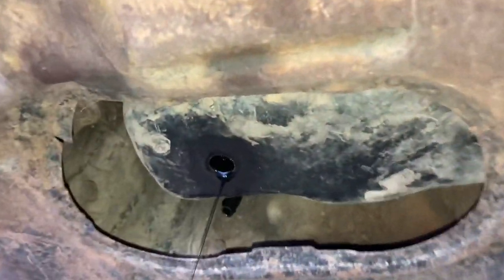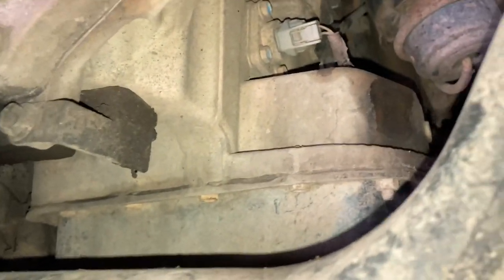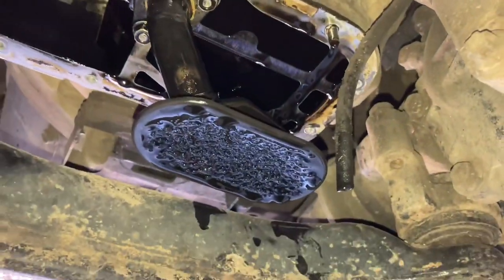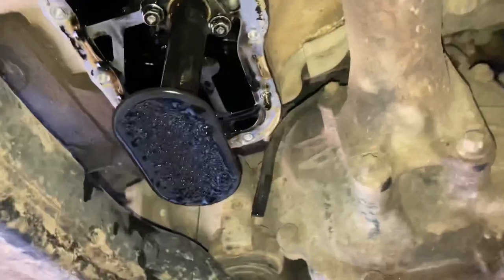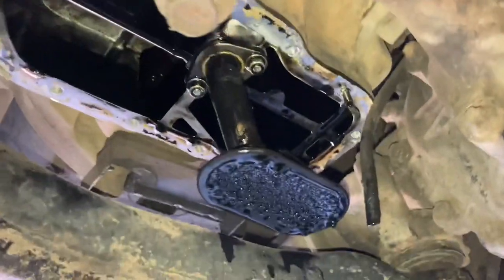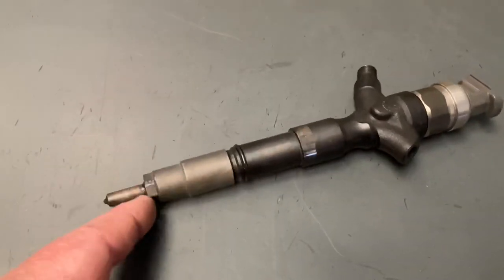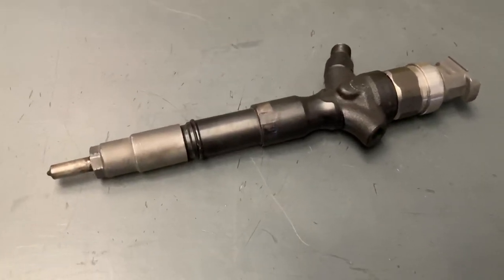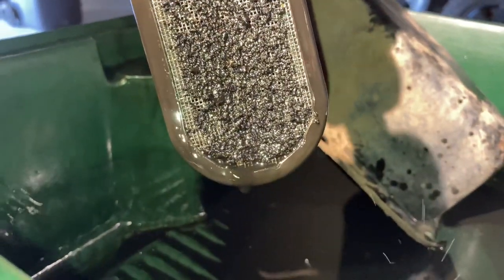SAVE YOUR ENGINE BY CHECKING THIS ASAP oil change and check pick up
NOT JUST TOYOTA DIESEL
OIL. STARVATION
Fourby4diesel